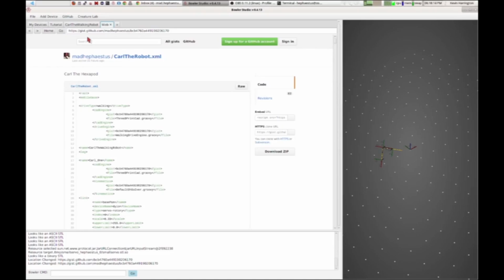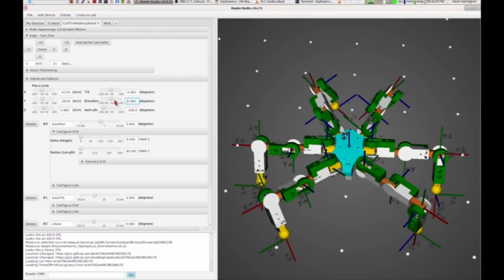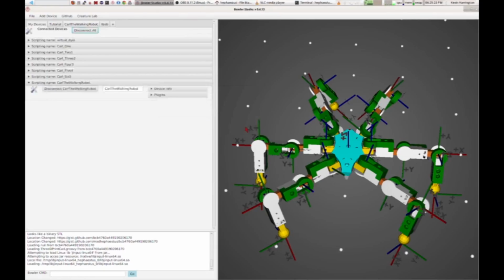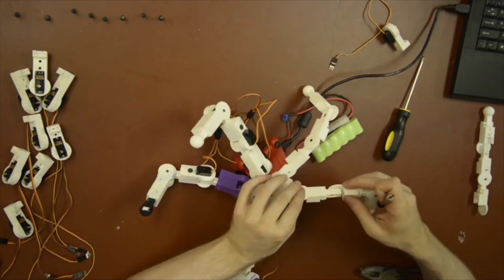Kick It New 9